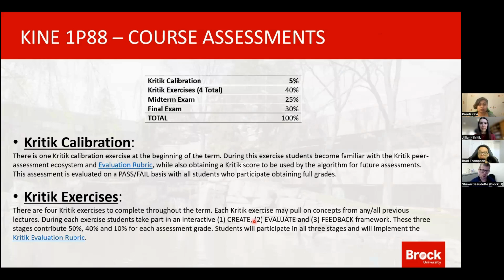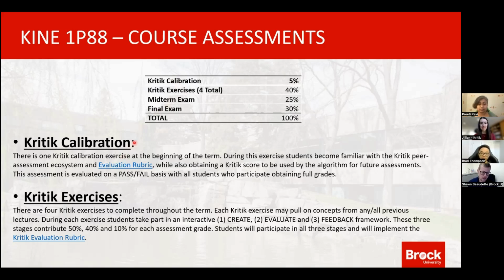Prof. Shawn Beaudette: Improving Student Engagement in STEM with Peer Assessment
Professor Shawn Beaudette from Brock University shares innovative strategies for driving student engagement in STEM courses through the integration of peer assessment.

Discover how he leveraged Kritik to enhance student learning by promoting critical thinking, structured feedback, and peer collaboration—leading to improved comprehension, writing quality, and active participation among first-year Kinesiology students. With clear rubrics, calibration exercises, and a three-stage feedback model, students were encouraged to reflect deeply and take ownership of their learning.